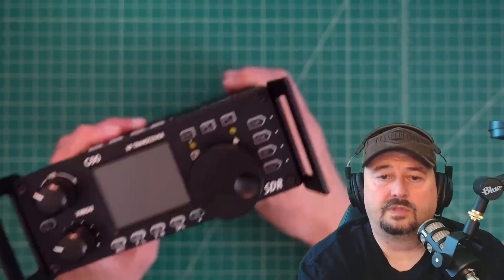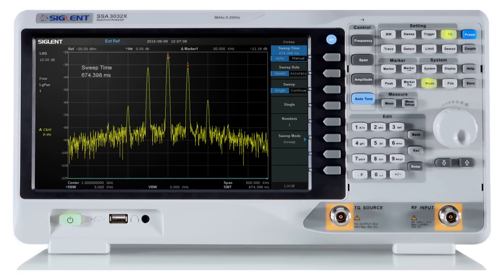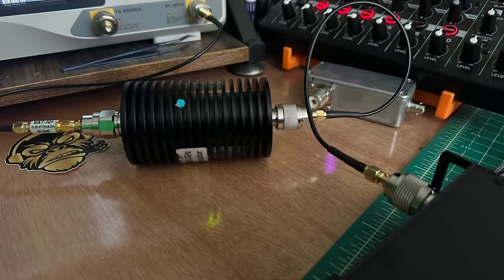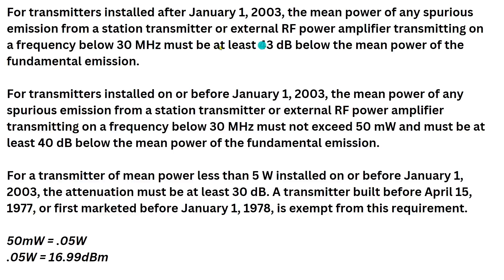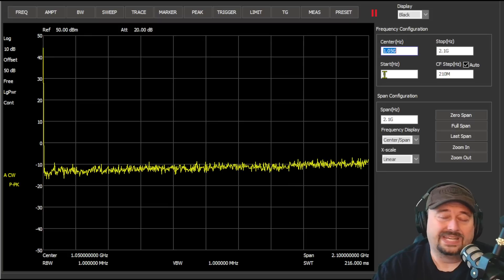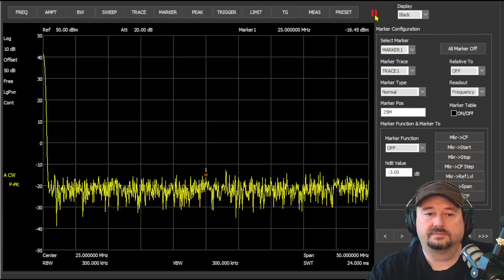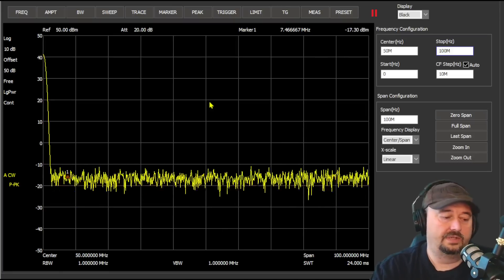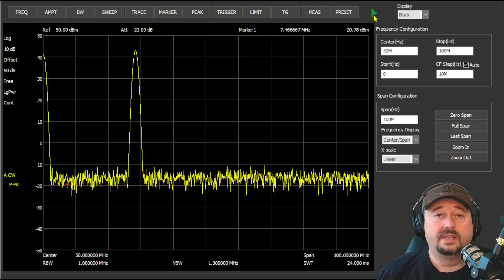Xiegu G90 Spectral Purity Test - Shocking Results!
Watch as we dive into the Xiegu G90 Spectral Purity Test and reveal the shocking results! Discover the true performance of the Xiegu G90 in terms of signal purity and effectiveness. If you are considering this transceiver, this test is a must-watch to make an informed decision.